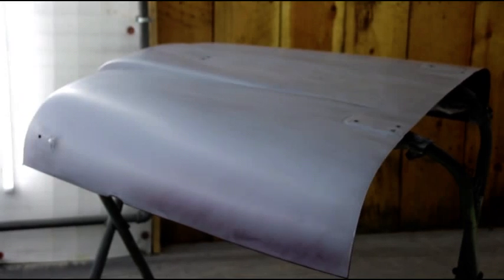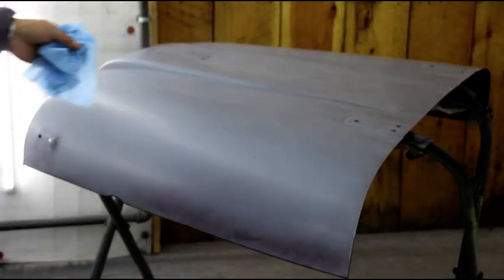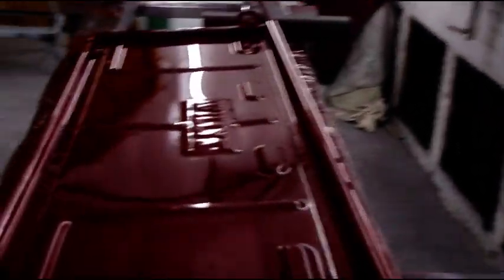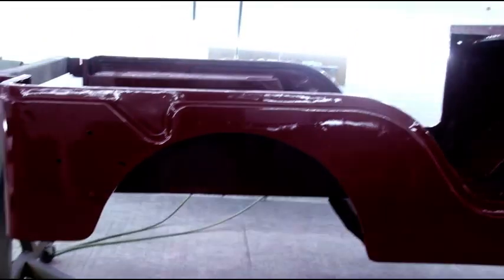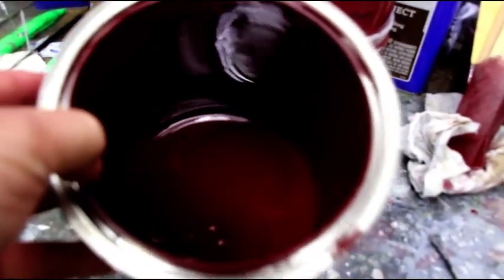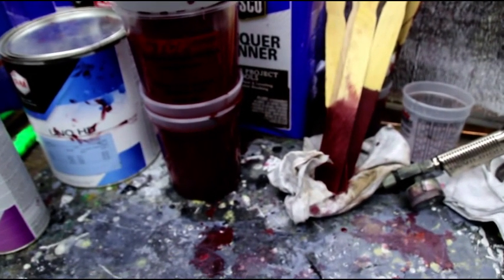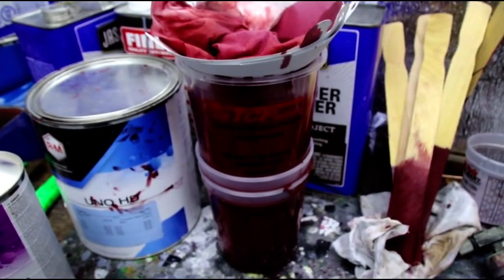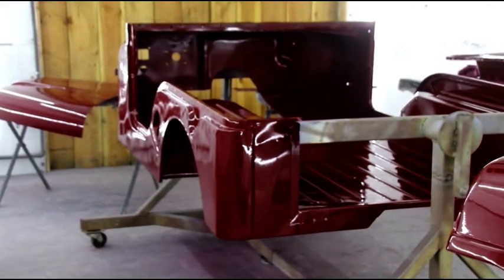How To Paint Anything... Part 3 Laying Down The Final Finish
Everything is cleaned and prepped so the final finish is getting laid on all the parts today.  Body tub inside, outside, and underside are painted along with all the other associated parts that make this Jeep complete.